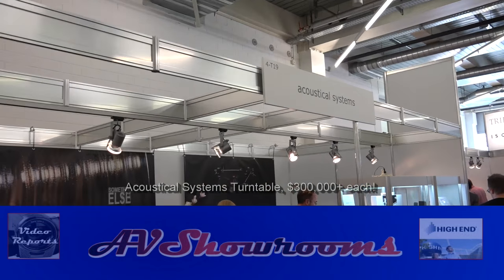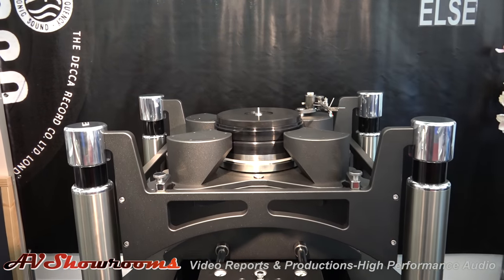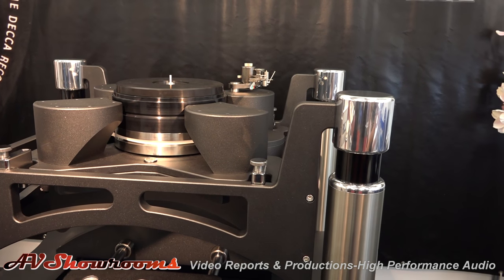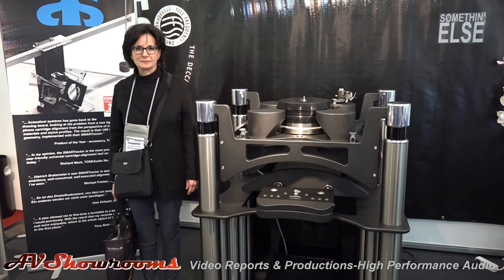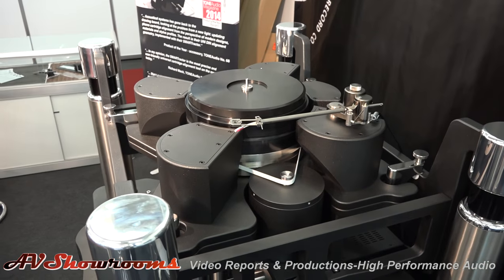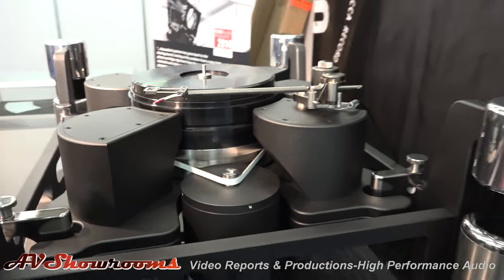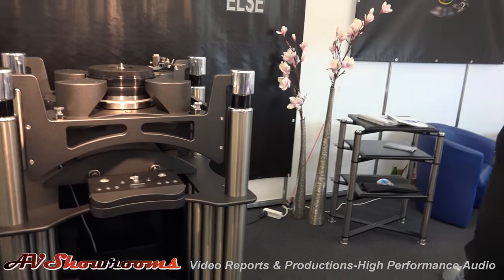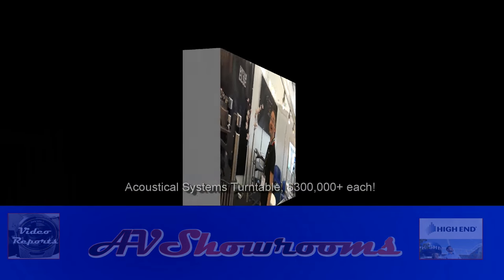Acoustical Systems Turntable, $300,000+ each! High End Munich